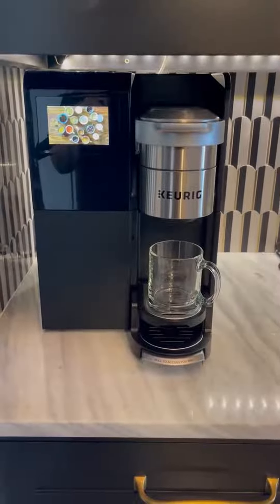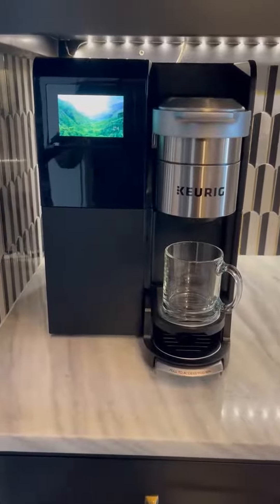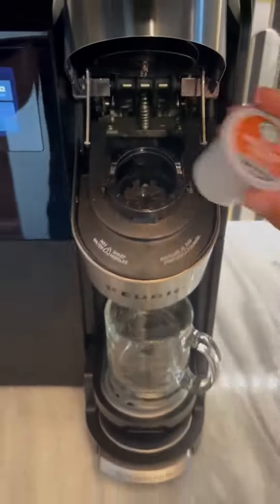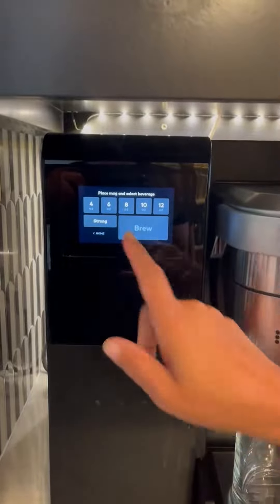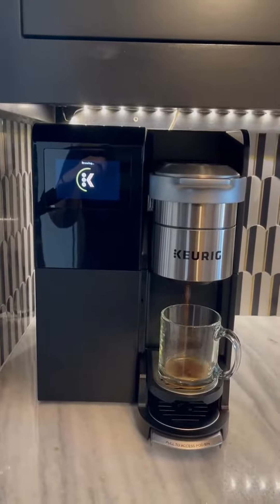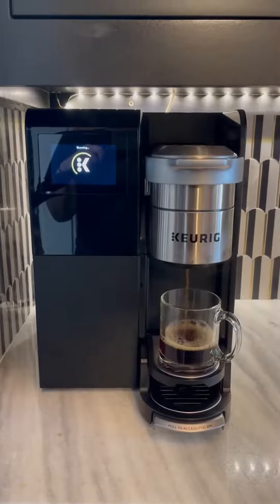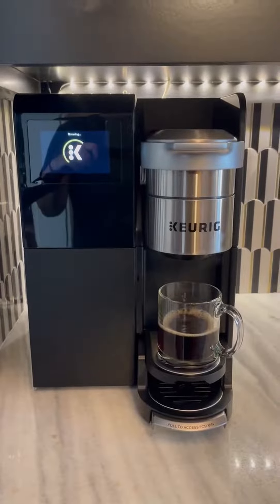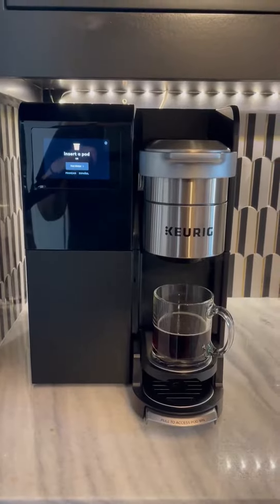Keurig K 3500 Commercial Maker Kapselkaffeemaschine im Test